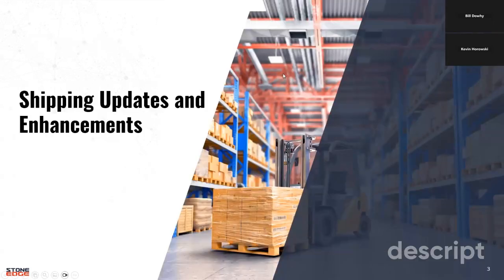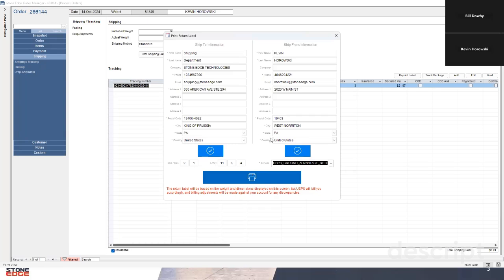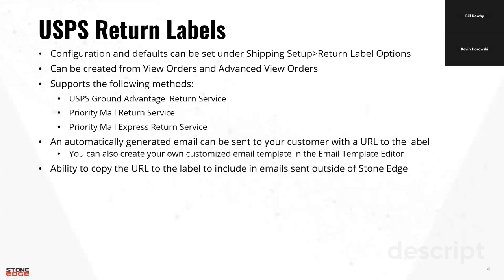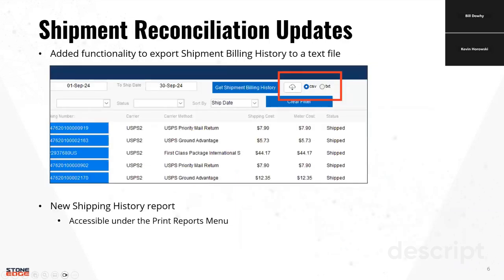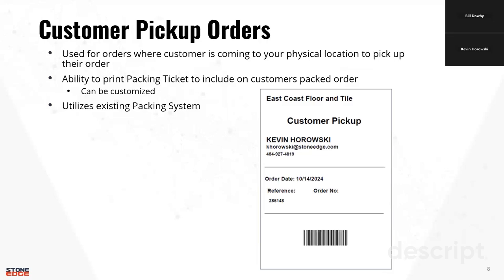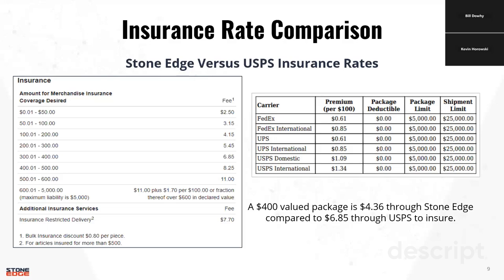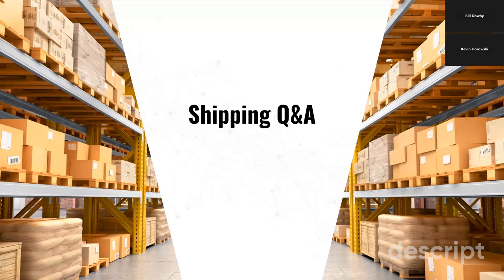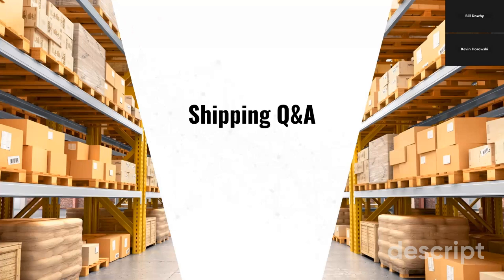Stone Edge Order Manager - Advanced Shipping Functions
This video provides an overview of some advanced features of the Stone Edge Order Managers built-in shipping system.  Those include:

USPS Return Labels
Shipping Rate and Cost Markups
Reporting and Reconciliations
Special Services
Customer, or In-store Pickup Options